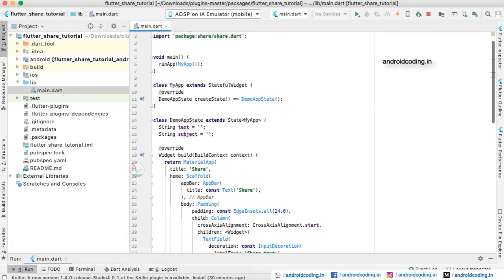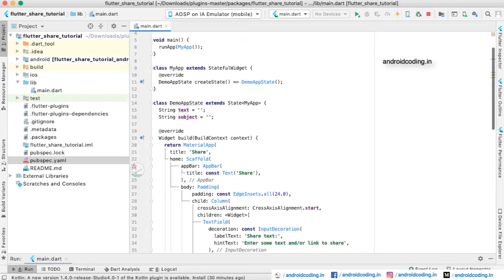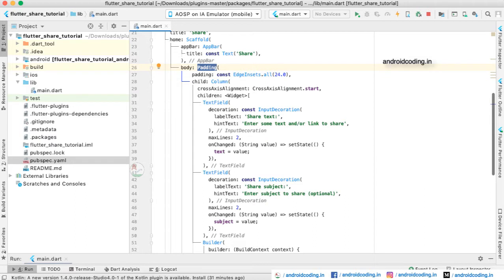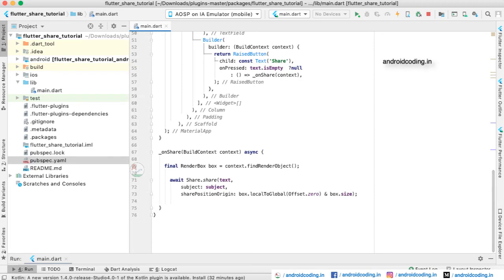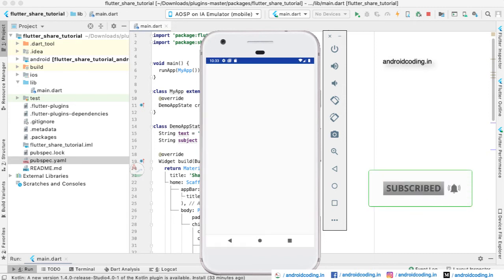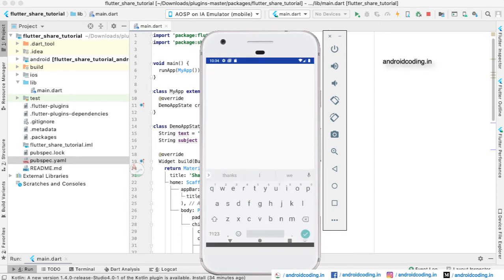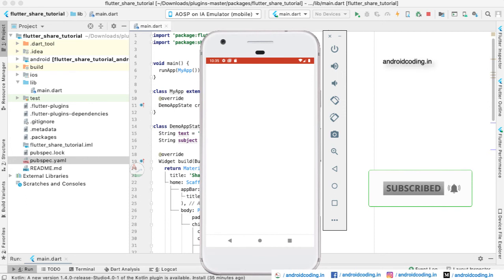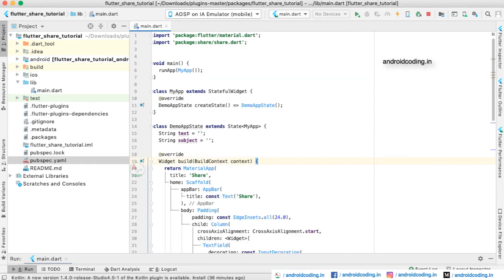Flutter share tutorial for beginners | flutter coding